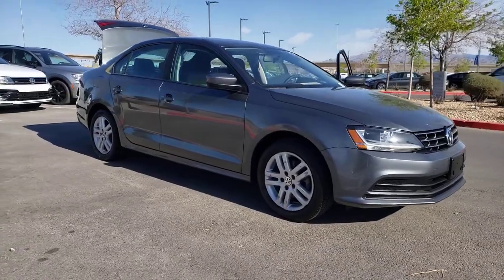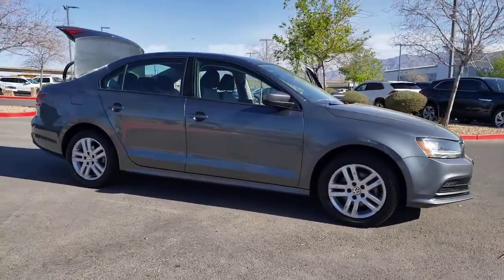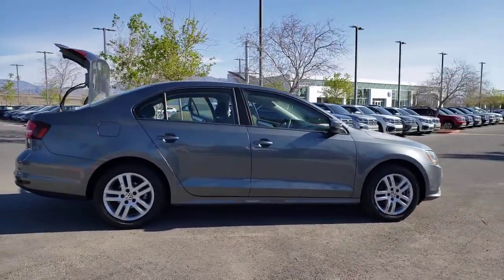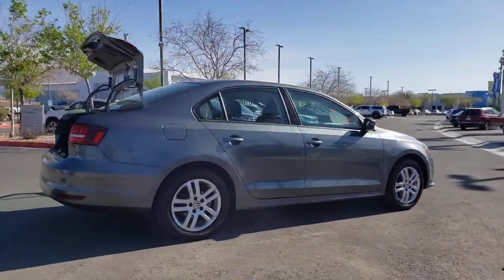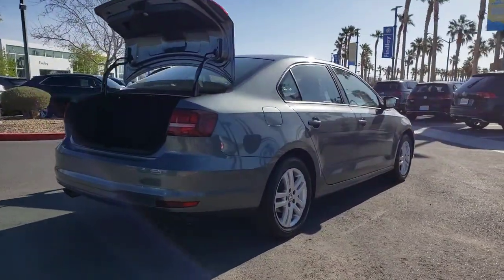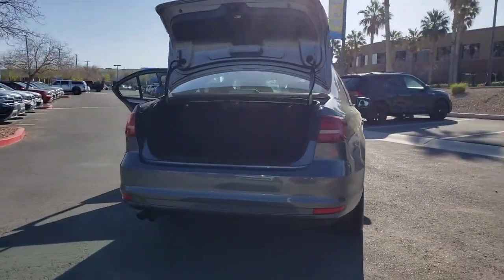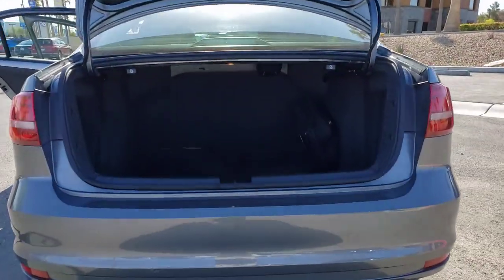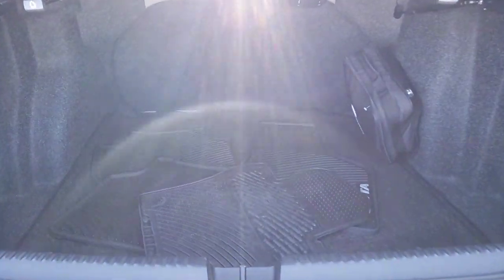2018 Volkswagen Jetta Las Vegas, Henderson, North Las Vegas, Boulder City, Mesquite, NV P4438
Platinum Gray Metallic Used 2018 Volkswagen Jetta available in Las Vegas, Nevada at Findlay North Volkswagen. Servicing the Henderson, North Las Vegas, Boulder City, Mesquite, NV area.
2018 Volkswagen Jetta 1.4T S - Stock#: P4438 - VIN#: 3VW2B7AJ4JM240246

Recent Arrival!brbrbrCARFAX One-Owner.brbrCertified. Palladium Gray & Black w/Cloth Seat Trim.brbr28/38 City/Highway MPGbrbrVolkswagen Certified Pre-Owned Model Year 2018 and 2019 Details:brbr  * 100+ Point Inspectionbr  * Vehicle Historybr  * Warranty Deductible: $50br  * Model Specific Limited Warranty, 12 Month/12,000 Mile beginning on the new certified purchase date or expiration of new car warranty expires (whichever occurs later), 2 Years of 24-Hr Roadside Asst. Transferability See Dealer for Detailsbr  * Roadside AssistancebrbrAwards:br  * JD Power Automotive Performance, Execution and Layout (APEAL) Study